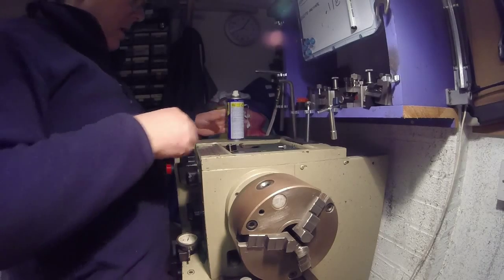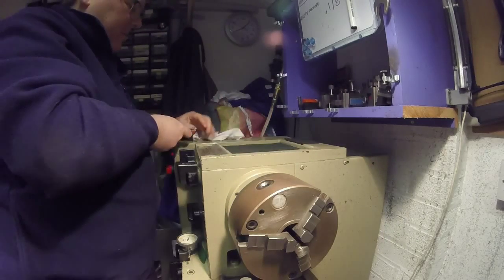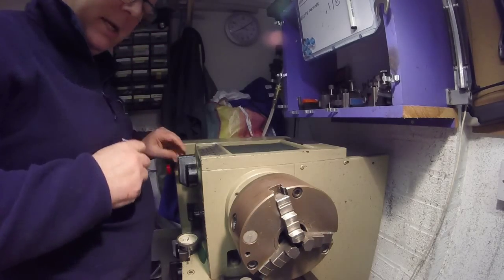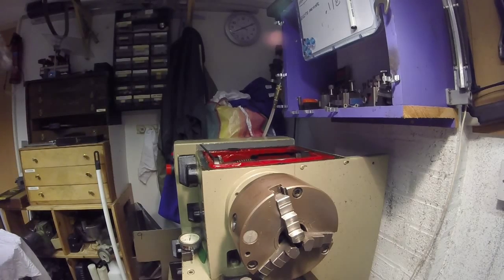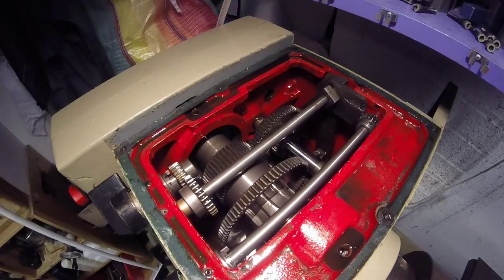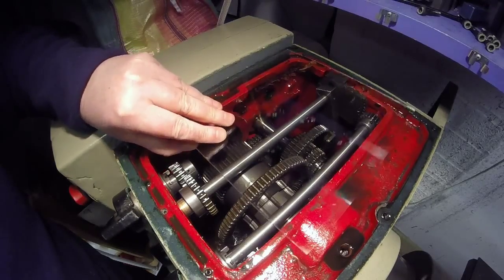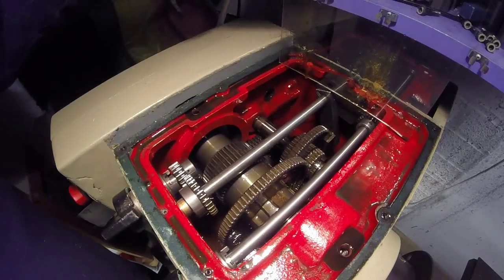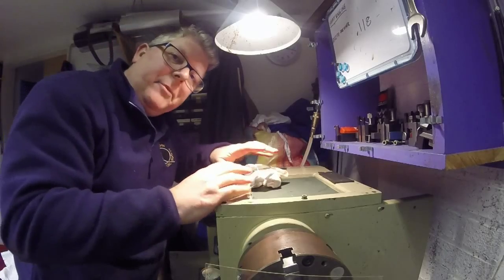M300 noise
Trying to track down the annoying noise my M300 gearbox makes.